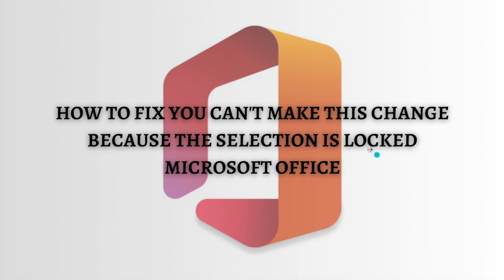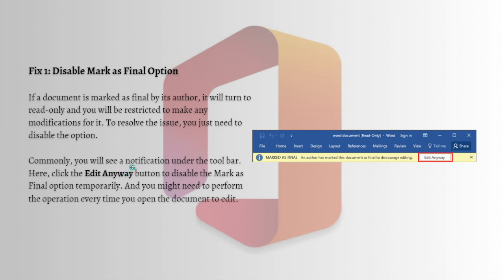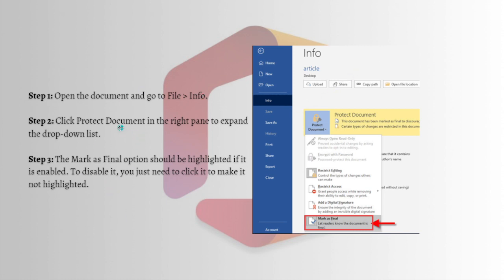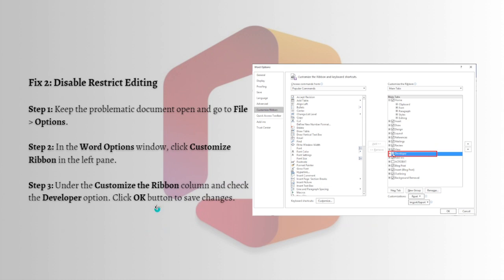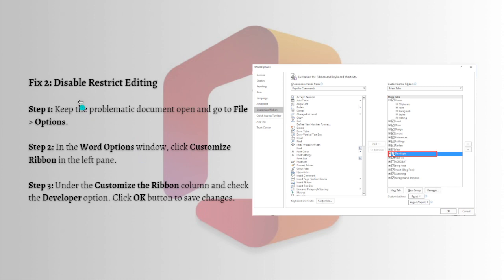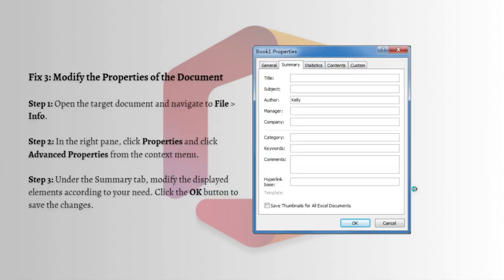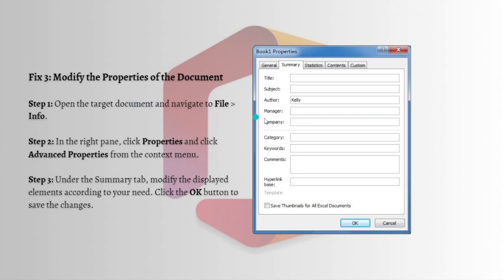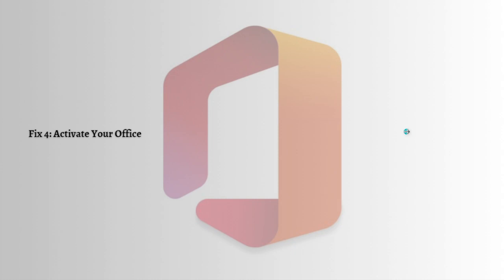How To Fix You Can’t Make This Change Because The Selection Is Locked Microsoft Office (2023 Guide)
Learn How To Fix You Can’t Make This Change Because The Selection Is Locked Microsoft Office (2023 Guide). This video will show you how to fix Microsoft office you can't make this change because the selection is locked. If you're wondering how to fix you cannot make this change because the selection is locked microsoft office.